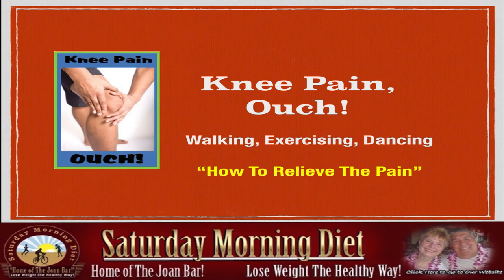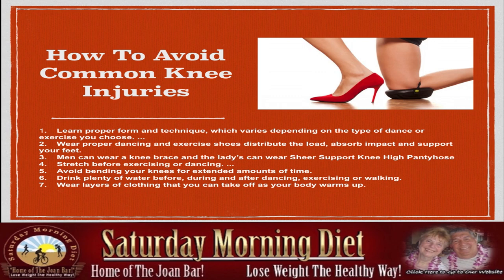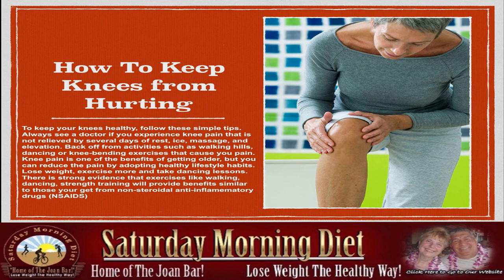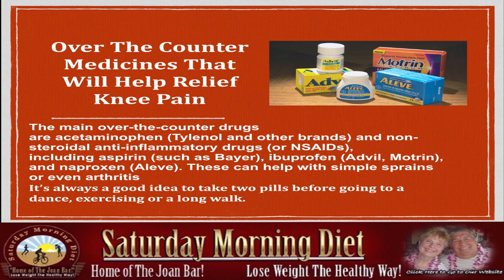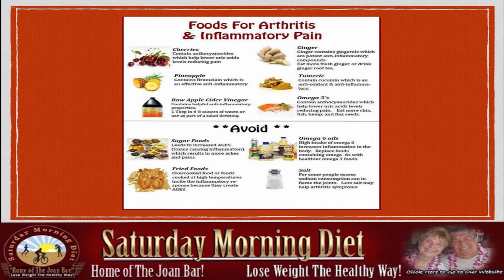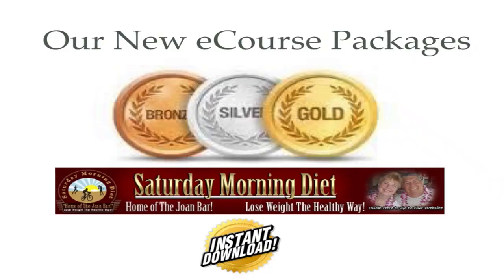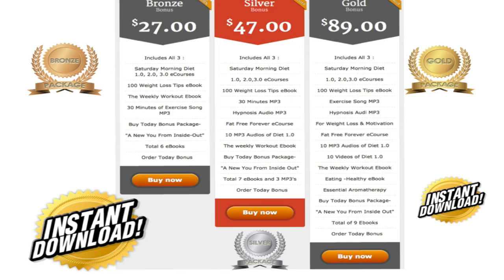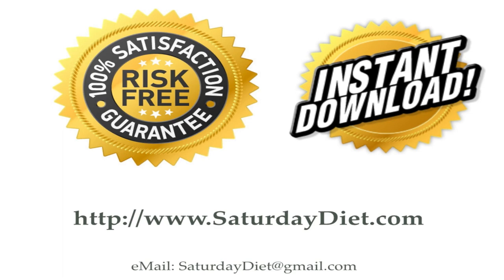How To Avoid Knee Pain, Ouch!! JOAN DIET BARS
for more article & information.
How To Avoid Knee Pain, Ouch!!
To Keep Knee from Hurting
To keep your knees healthy, follow these simple tips. Dos for Healthy Knees: Always see a doctor if you experience knee pain that is not relieved by several days of rest, ice, massage, and elevation. Back off from activities such as walking hills or knee-bending exercises that cause you pain.

Why Do Our Knee Hurt?
Patellar tendonitis arises when the tendon and the tissues that surround it, become inflamed and irritated. Usually caused by overuse, especially from jumping activities and is often called “Dancer Knee” or “jumper's knee.” Patellar tendonitis usually causes pain directly over the base of the kneecap.

How to relieve knee pain

Do use "RICE." Rest, ice, compression, and elevation (RICE) is good for knee pain caused by a minor injury or an arthritis flare. Give your knee some rest, apply ice to reduce swelling, wear a compressive bandage, and keep your knee elevated.

What Over The Counter Medicine Will Help Relieve Knee Pain?
The main over-the-counter drugs are acetaminophen (Tylenol and other brands) and non-steroidal anti-inflammatory drugs (or NSAIDs), including aspirin (such as Bayer), ibuprofen (Advil, Motrin), and naproxen (Aleve). These can help with simple sprains or even arthritis
It’s always a good idea to take two of pills before going to a dance or a long walk.

How To Avoid Common Injuries From Dancing:
1. Learn proper form and technique, which varies depending on the type of dance you choose. ...
2. Wear proper dancing shoes distribute the load, absorb impact and support your feet.
3. Men can wear a knee brace and the lady’s can wear Sheer Support Knee High Pantyhose
4. Stretch before dancing. ...
5. Avoid bending your knees for extended amounts of time.
6. Drink plenty of water before, during and after dancing, exercising or walking.
7. Wear layers of clothing that you can take off as your body warms up.
If you know someone who could benefit from this information, please feel free to forward it to them!!